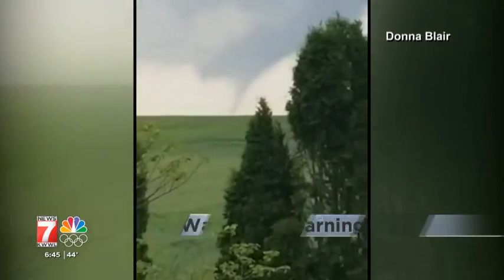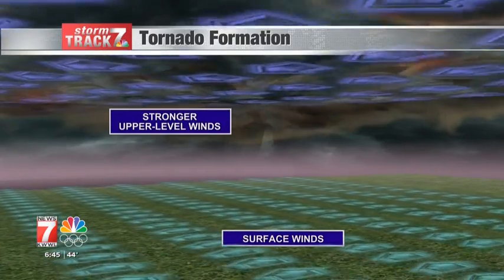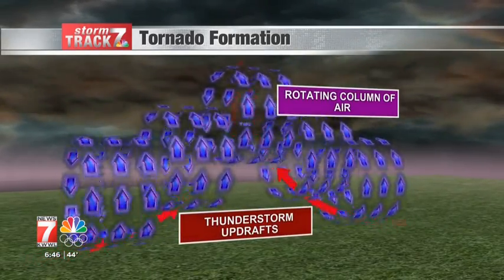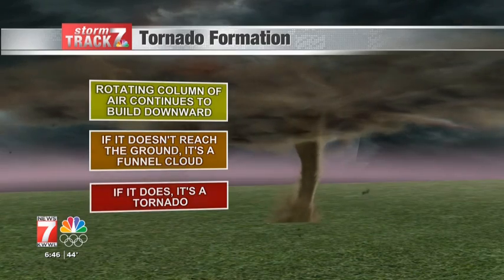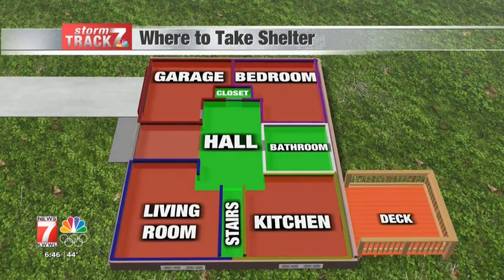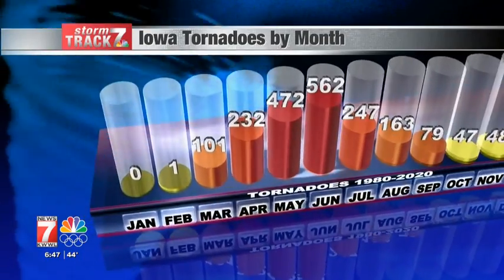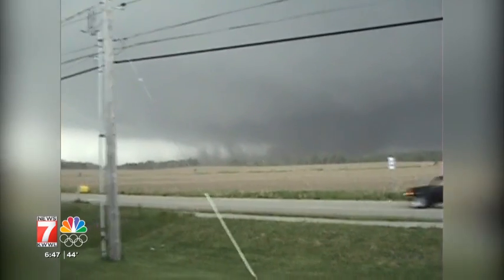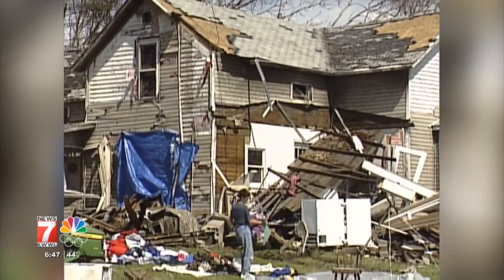Tornadoes in Iowa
This is a segment that aired in KWWL's "Surviving the Storm" severe weather special on April 21, 2021. We take a look at tornado formation, when tornadoes occur in Iowa, and how they are rated. Plus we give all important safety tips.